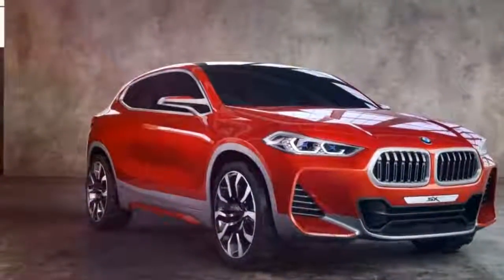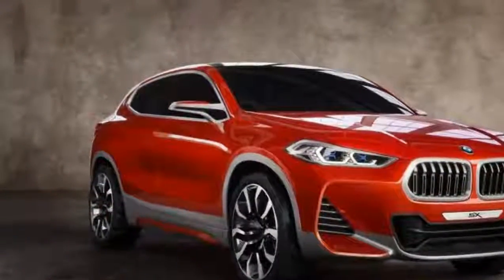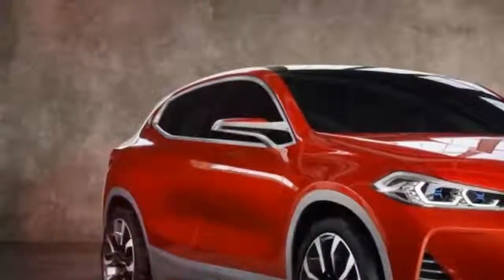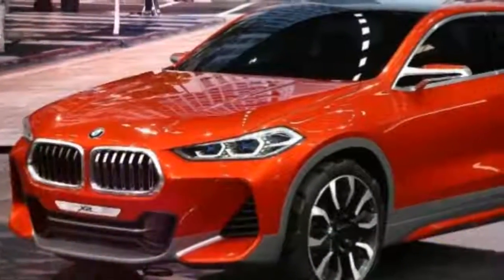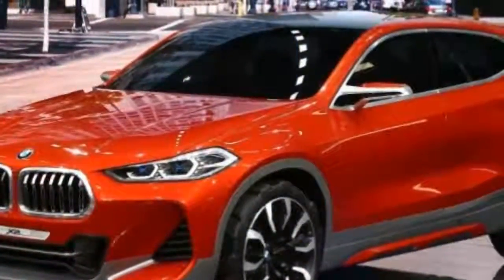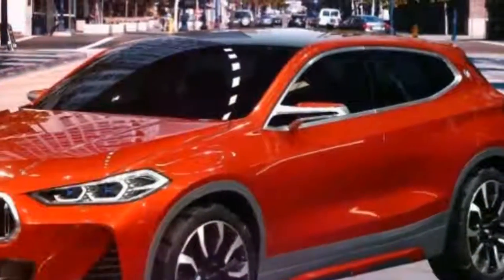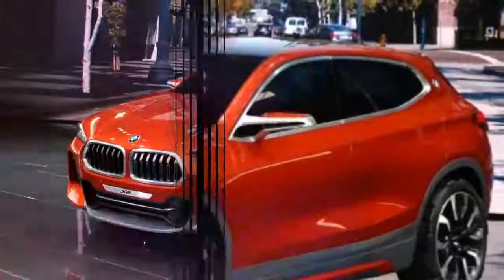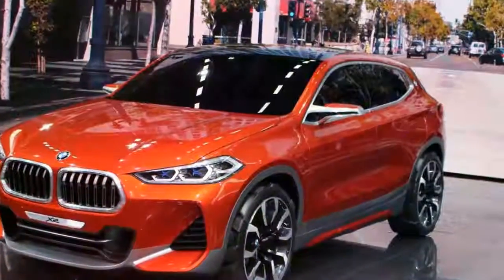WOW..!! 2018 BMW X2 Concept Revealed : BMW Makes Some Bold Claims About The X2 In Their Latest Promo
It's a bit far-fetched to claim you can "be unique" by buying a mass produced vehicle such as the new X2, but that's BMW's message in the ad that follows.

Unveiled nearly a month ago, the BMW X2 is a sportier take on the X1. Its exterior resembles that of a hatchback with a slightly increased ride height, and it follows on the footsteps of the coupe SUV niche of the larger X4 and X6.

Based on the X2 Concept that debuted last year, the production version will become available in several versions, with various equipment, from cloth upholstery to Dakota leather, and from gloss black accents to a panoramic glass roof. It also gets, depending on the specified trim, an 8.8-inch infotainment system, color head-up display, and LED interior lighting, in addition to various wheel sizes that range from 17- to 20-inch.

European customers will have to choose, at launch, from the 192 PS (189 HP) petrol and 190 PS (187 HP) and 231 PS (228 HP) diesels, whereas in the United States, it will be available as the xDrive28i that's powered by a 2.0-liter petrol engine that's good enough for 228 HP (231 PS).